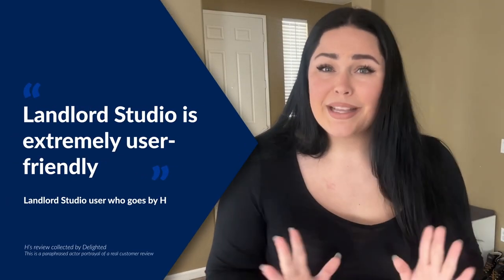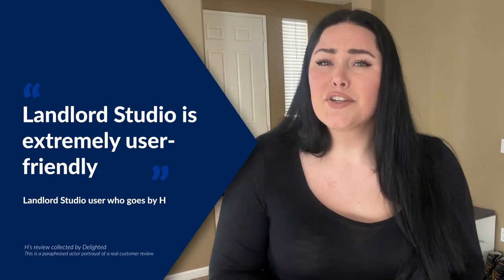"Landlord Studio is extremely user-friendly" | Landlordstudio.com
H's review collected by Delighted. This is a paraphrased actor portrayal of a real customer review.

Top Tip: Using property management and accounting software like Landlord Studio can dramatically simplify income and expense tracking, easing your tax season worries.

✅  About Landlord Studio:

The all-in-one platform for Property Investors. Maximize deductions, collect rent & grow your portfolio.

Managing rentals can be time-consuming and stressful, particularly when it comes to tax time. The wrong system can lead to compliance issues, overpaid taxes, drawn-out vacancy periods, and worse.

Streamline every aspect of your rental management from finding tenants and collecting rent to tracking income and expenses and filing your tax return.

Say goodbye to complicated spreadsheets and piles of paper receipts. Automate tasks, master your income and expense tracking, and stay organized throughout the tax year with Landlord Studio.